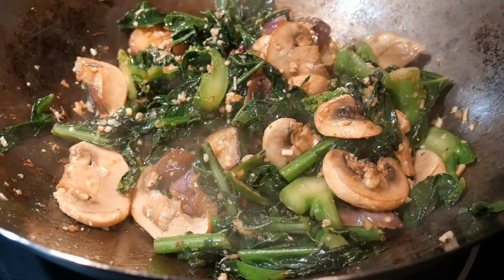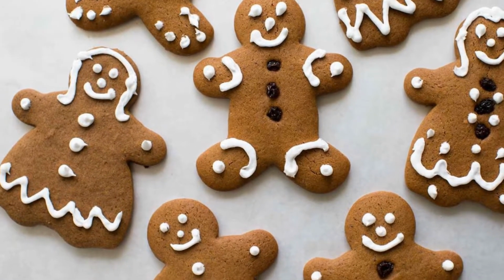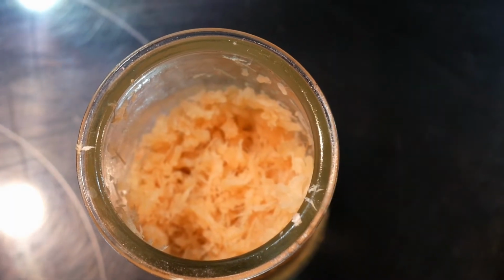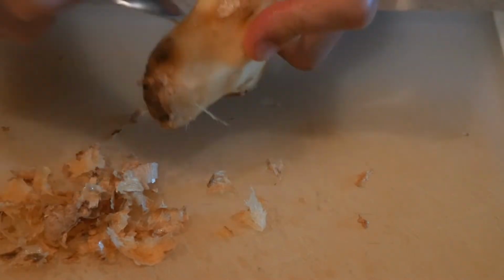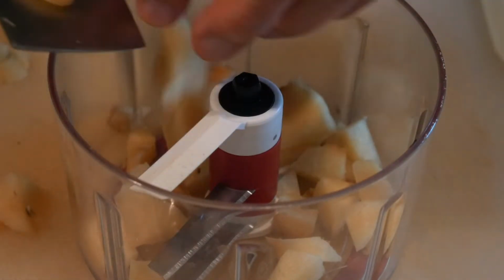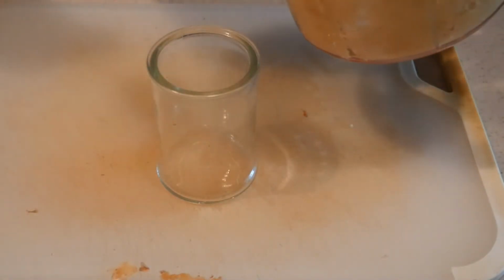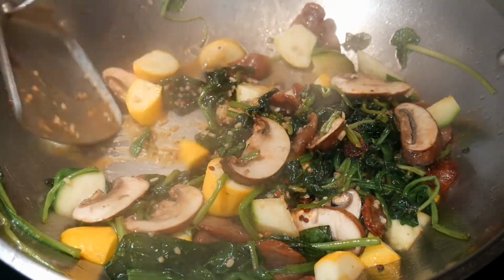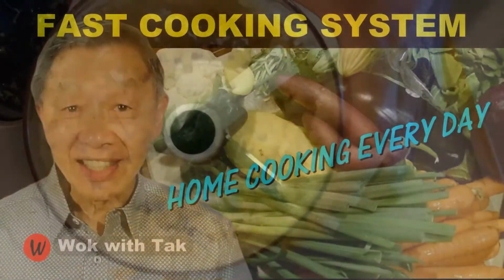How to use GINGER in your stir-frying. How to prep ginger and when to add ginger during stir-frying